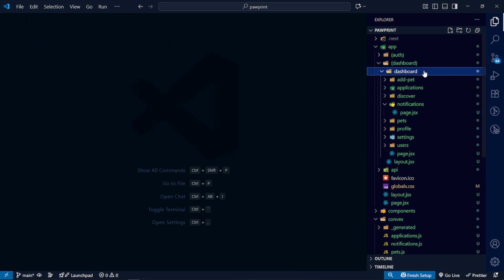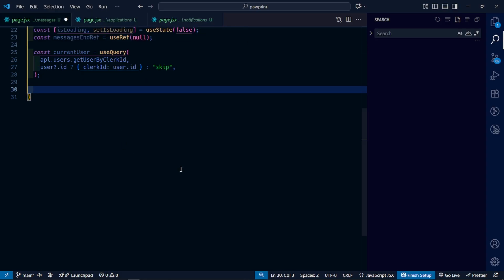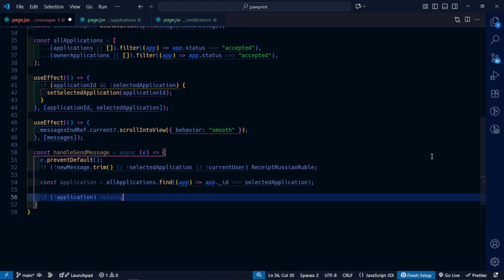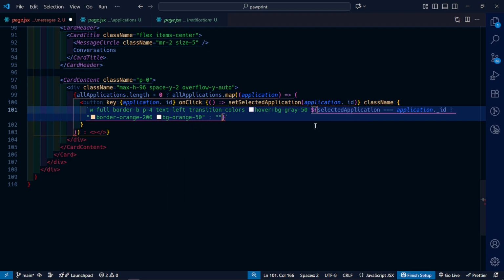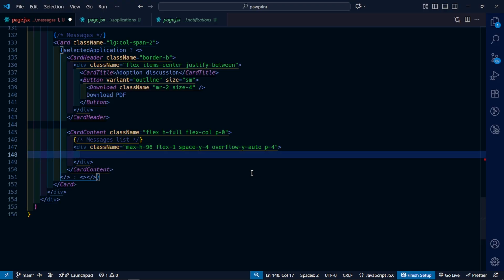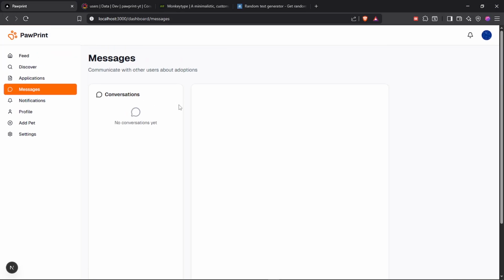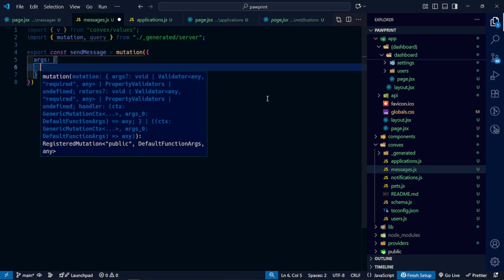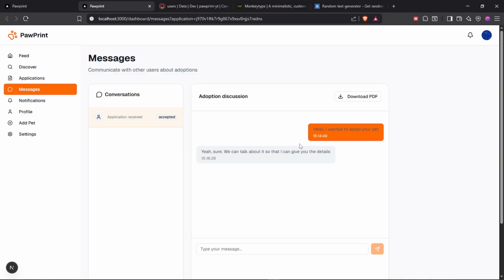Messages Page | PART 13 | Let's Build a Pet Adoption Website | TsbSankara